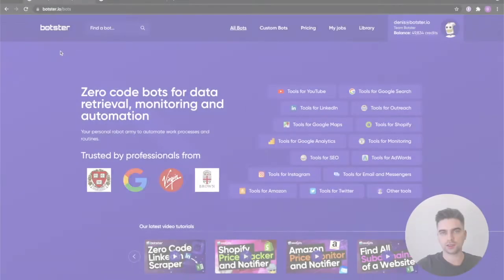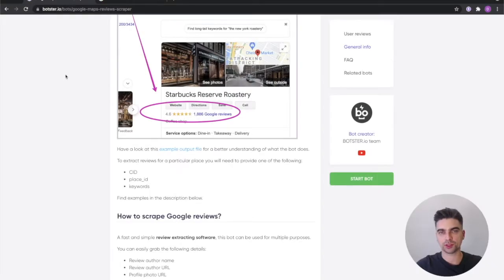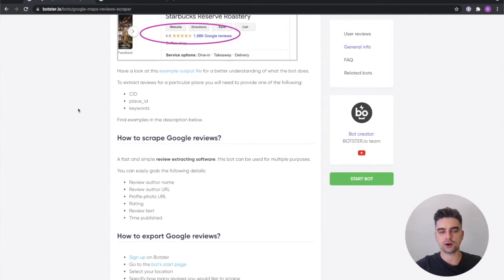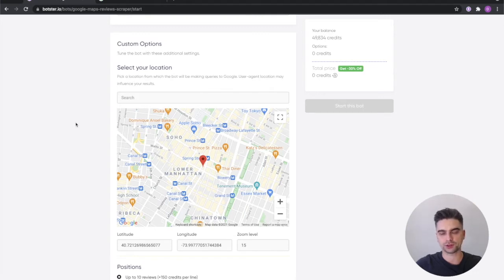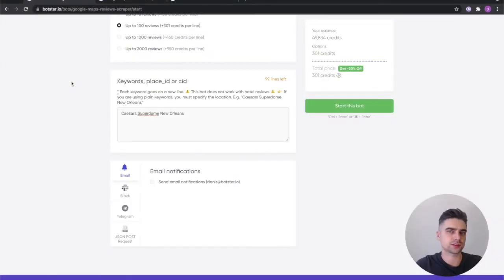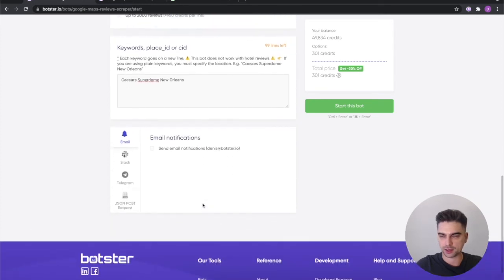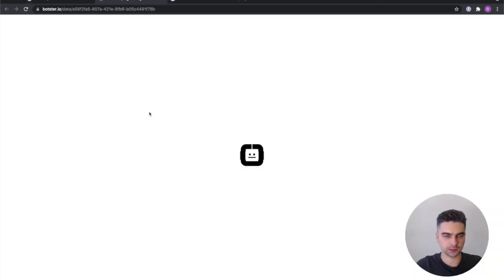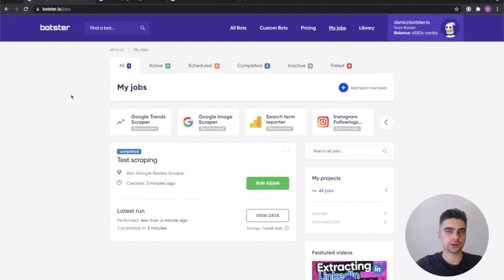SCRAPE GOOGLE REVIEWS FROM MAPS | GOOGLE REVIEW SCRAPER | ZERO CODE TUTORIAL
This simple online tool scrapes reviews from places on Google Maps and provides them as a downloadable CSV, Excel or JSON file.

A fast and simple review extracting software, this bot can be used for multiple purposes.

You can easily grab the following details

Review author name
Review author URL
Profile photo URL
Rating
Review text
Time published

=== 🤖 About Botster ===
Botster is an online marketplace of bots and programs for digital marketers, SEOs and growth-hackers. It provides easy to use tools that do scraping, data extraction, automation and other boring things, so you don't have to. All tools work in the cloud and let you download your data as a JSON, CSV or Excel files. Receive your notifications via Email, Slack or Telegram. Integrations include: Google Search, Google Maps and Places, Instagram, Facebook, TikTok, Booking.com and many more.